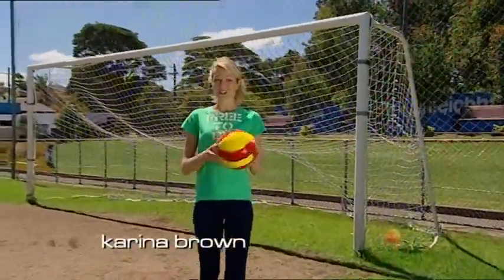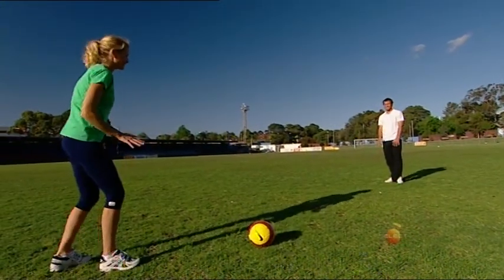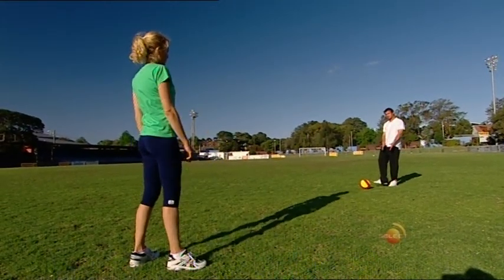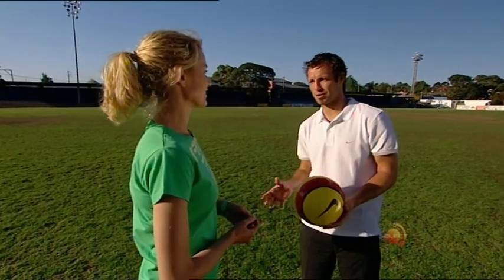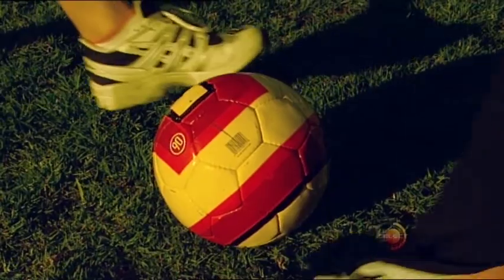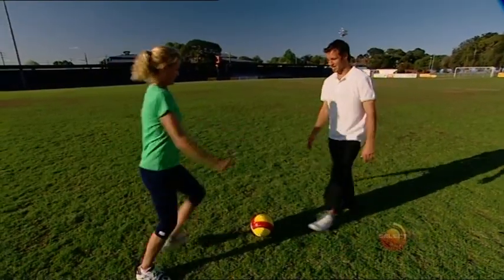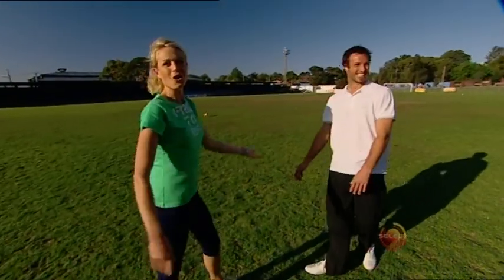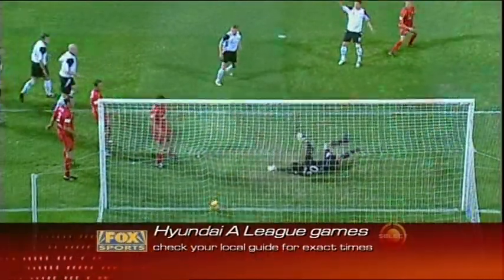Teach Yourself Football Basics Part 2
Foxtel not only want you to watch football, they want you to play it too. In part 2 of this Select special, Socceroo superstar Lucas Neill coaches Football newbie Karina Brown in how to stop a ball that's been kicked to you... and how to get the ball from an opposing player. [Originally broadcast in 2006]